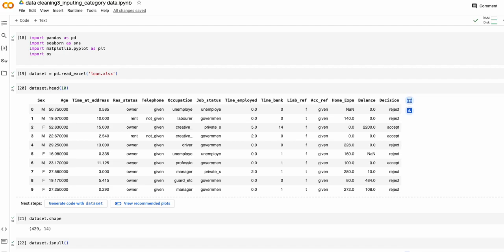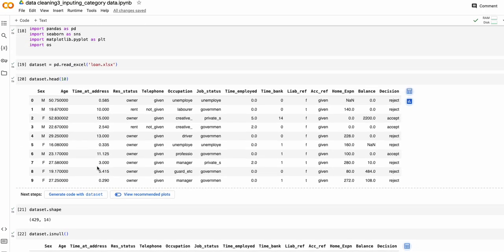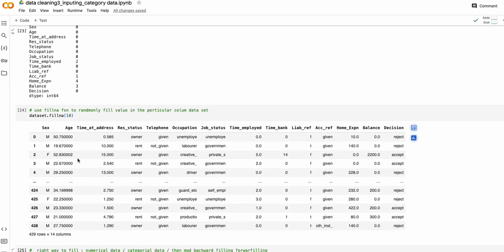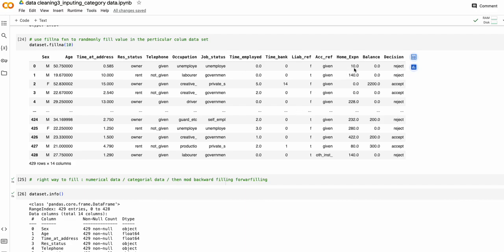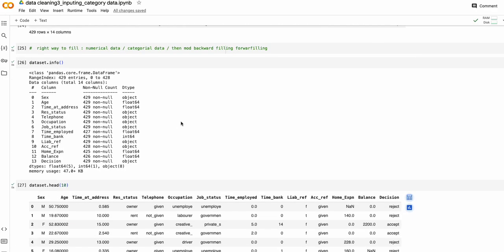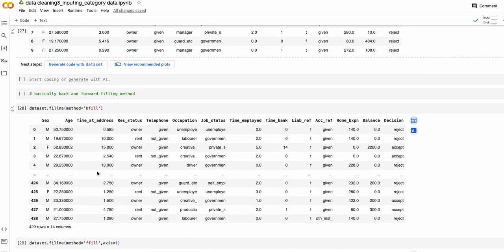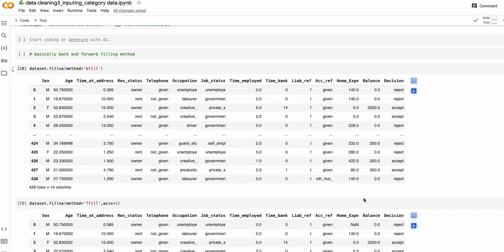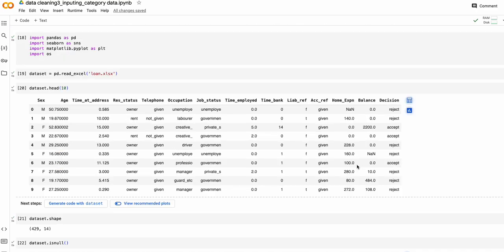Effective Strategies for Handling Missing Values: Imputing Categorical Data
In this insightful video, we explore advanced techniques for handling missing values by focusing specifically on imputing categorical data. Join us as we unravel the intricacies of imputation methods tailored for categorical variables, empowering you to preserve valuable information and maintain the integrity of your datasets. Learn how to strategically replace missing values with appropriate categorical values using various imputation techniques, including mode imputation, frequent category imputation, and advanced algorithms such as K-Nearest Neighbors (KNN) imputation. Whether you're a data scientist, analyst, or enthusiast, this video equips you with the knowledge and skills to handle missing categorical data effectively and enhance the robustness of your data analysis endeavors.